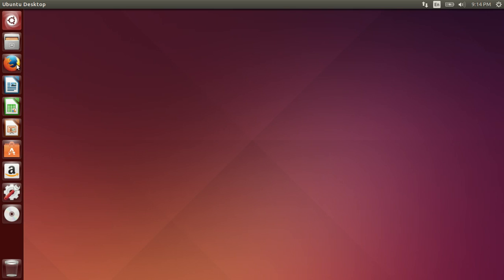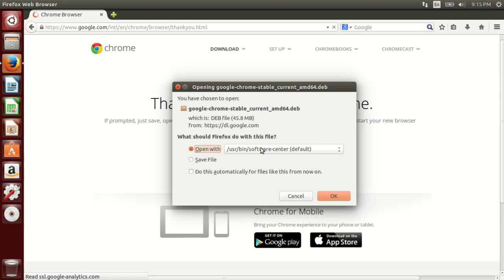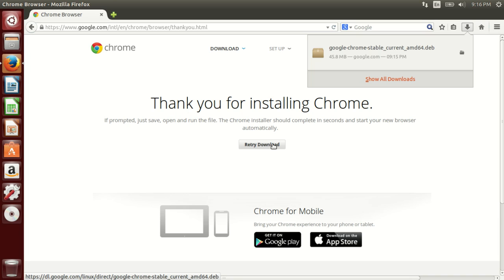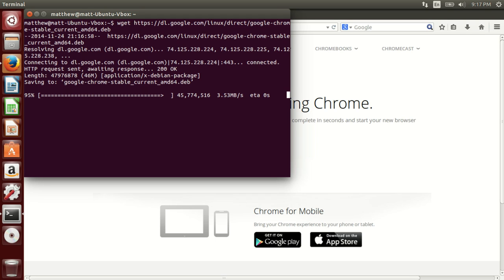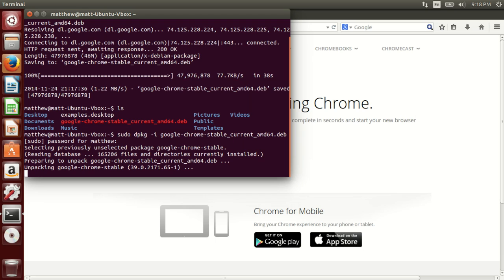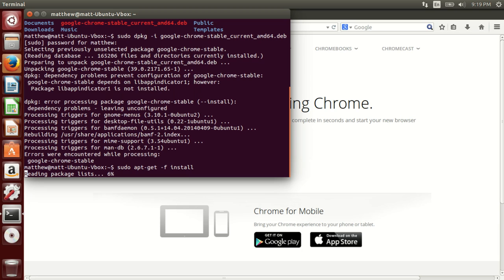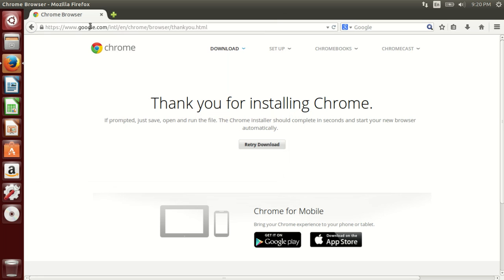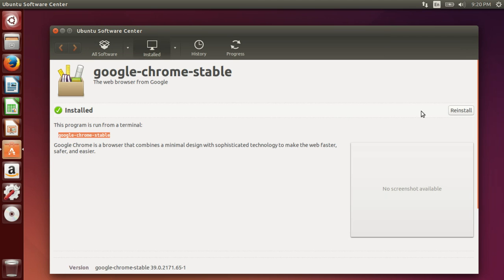Installing Google Chrome in Ubuntu 14.04 Desktop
for the full post including terminal commands. In this video I install the Google Chrome web browser in Ubuntu 14.04 Desktop.